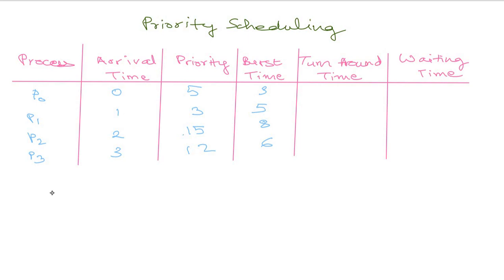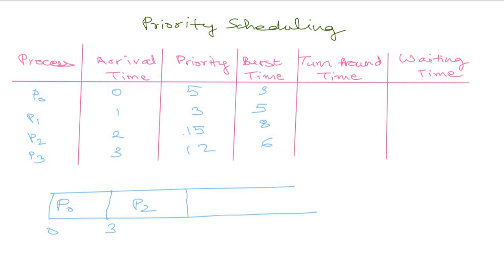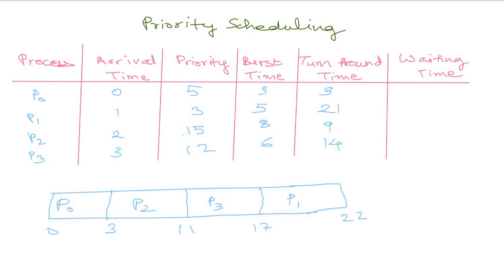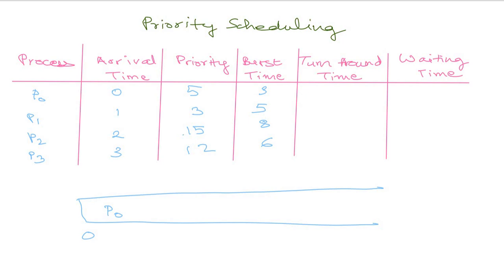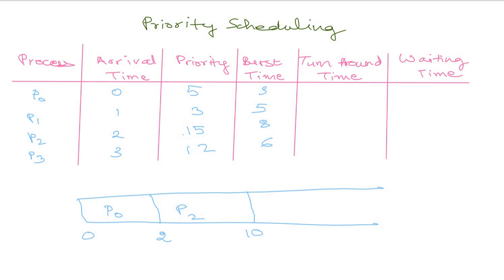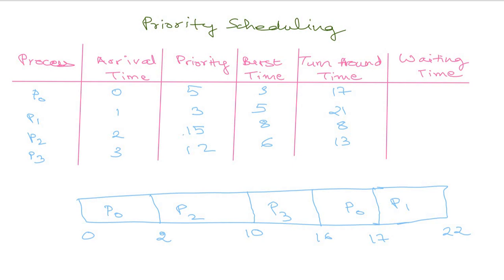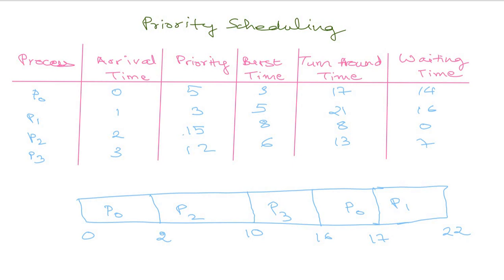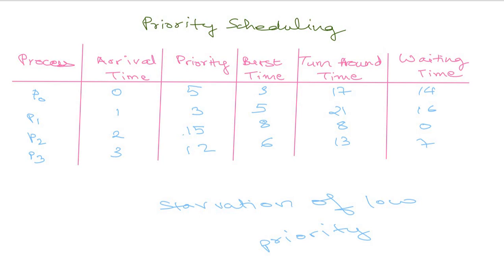Priority Scheduling | Operating System | End Time Interview Prep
Brief Overview of Priority Scheduling for end time interview preparation